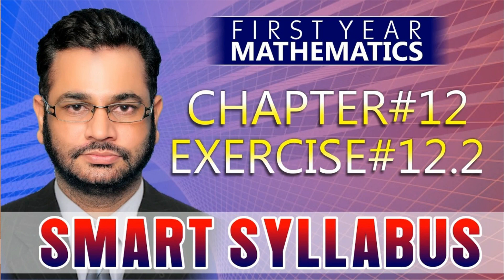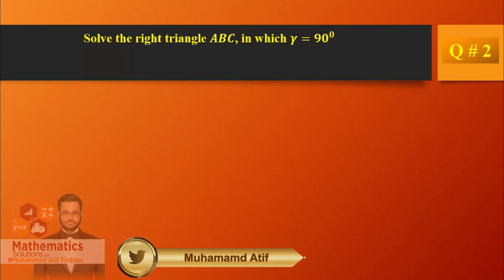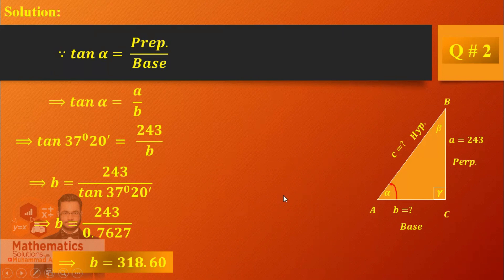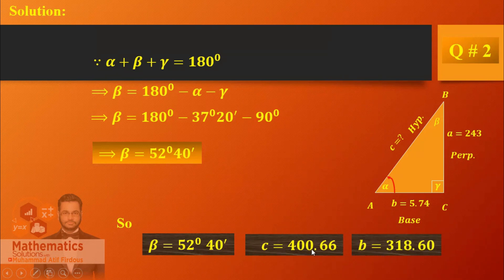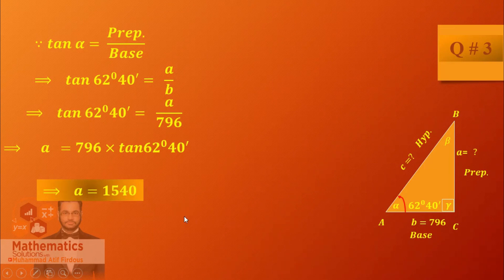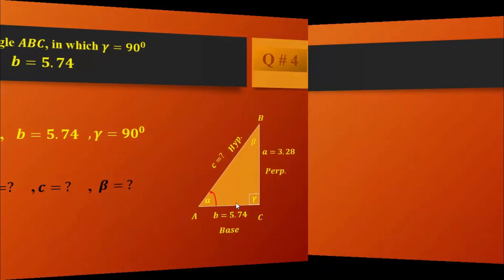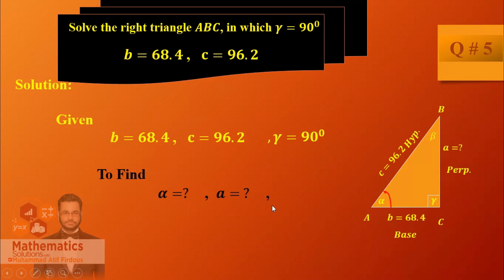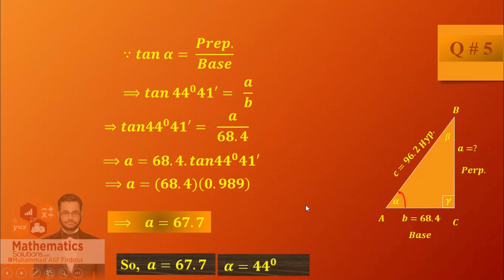Smart Syllabus | First Year Mathematics | Chapter 12 | Exercise 12.2 | Muhammad Atif Firdous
In this lecture, i am going to discuss

00:00     Introduction
00:27     Smart Syllabus Introduction
02:21      Question Number  2
07:13      Question Number  3
10:23      Question Number  4
14:17      Question Number  5

Punjab Board